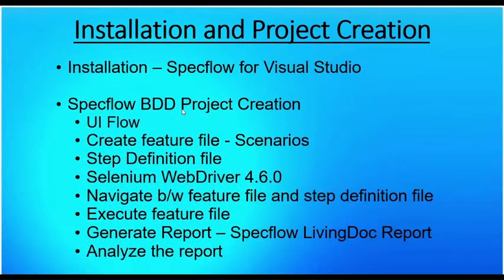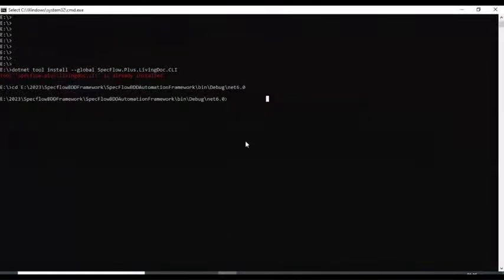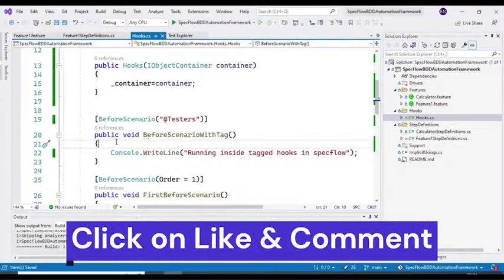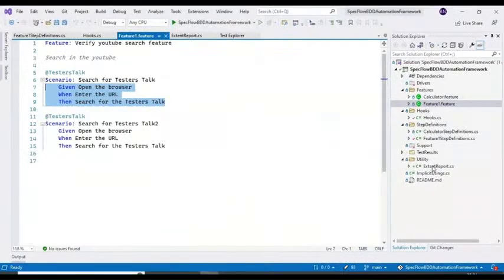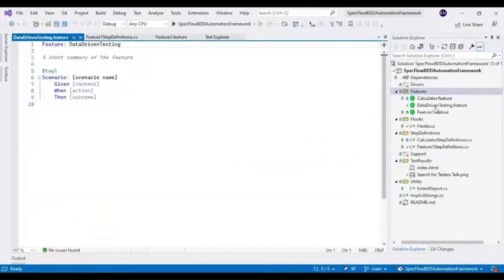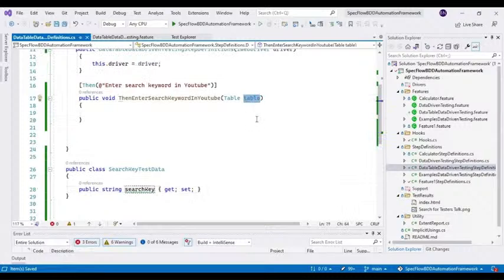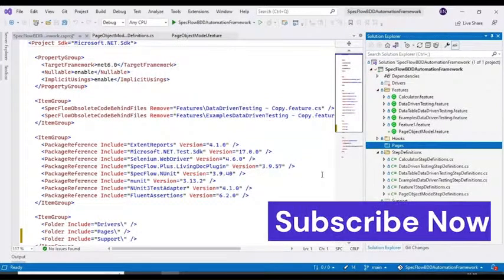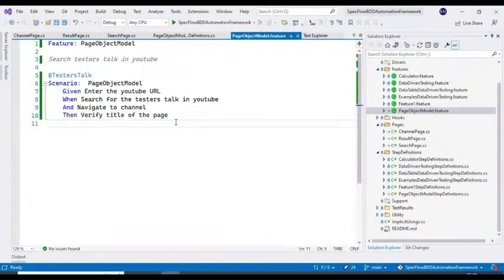FREE SpecFlow Selenium C# Training | Specflow Tutorial for Beginners to Expert | LIVE